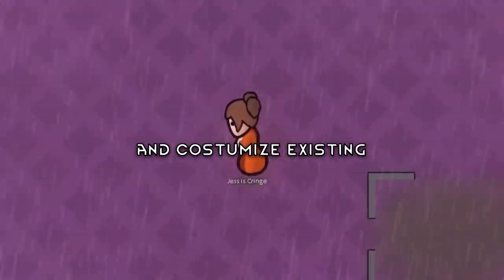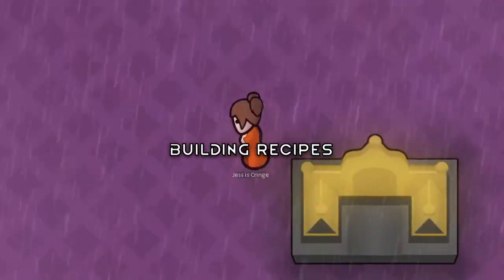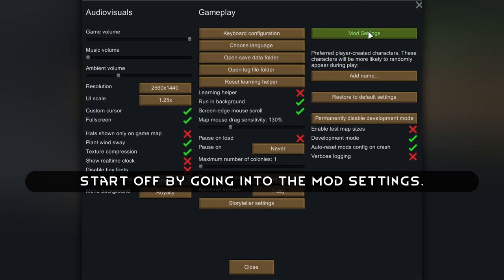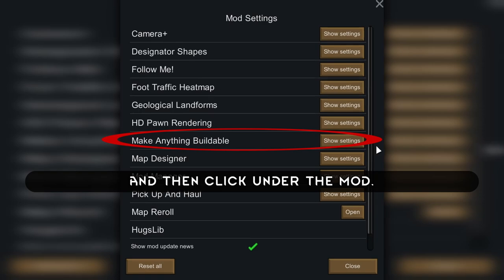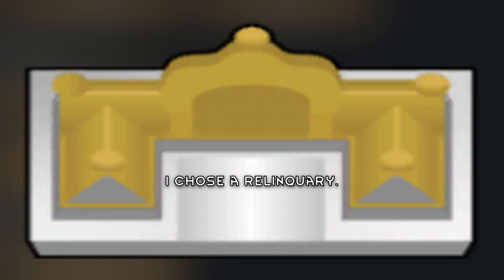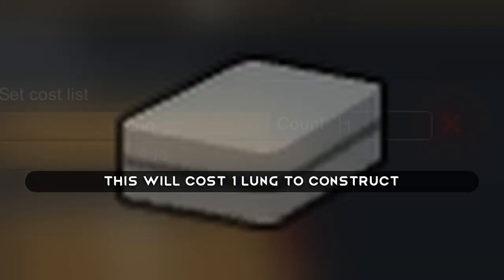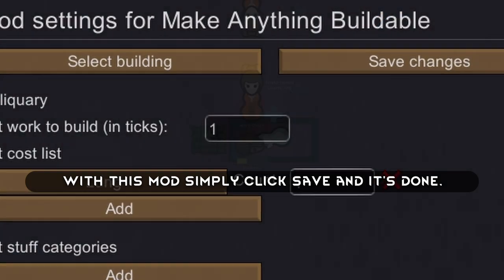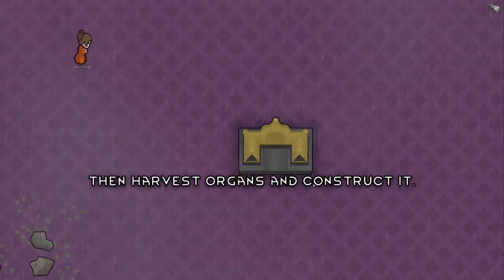Build and Change Everything in Rimworld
Build and Change Everything in Rimworld. Customize from work speed to resources required. This should work with every mod. You can also do this with crafting with a similar mod.